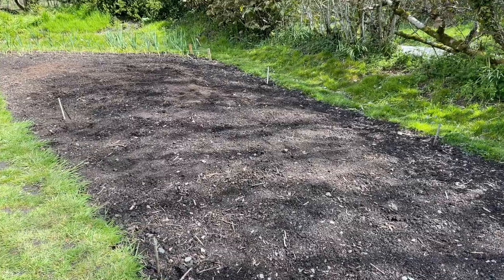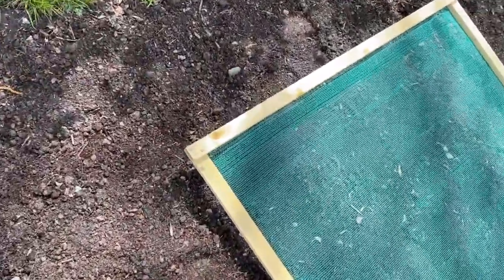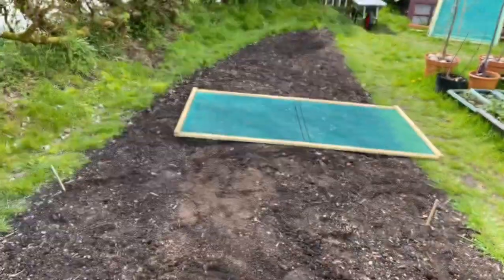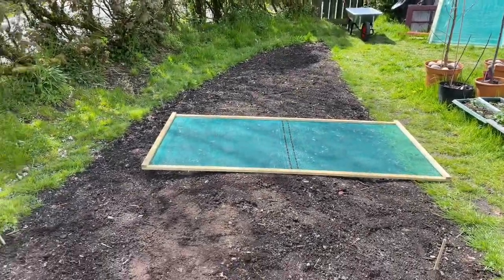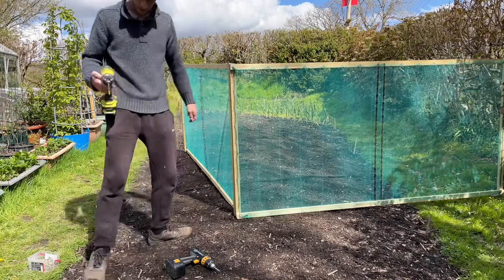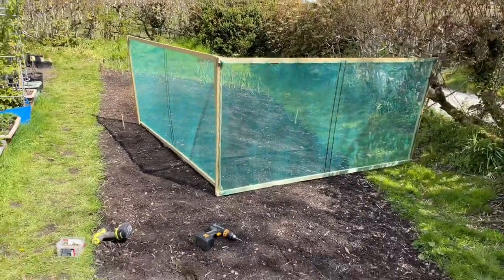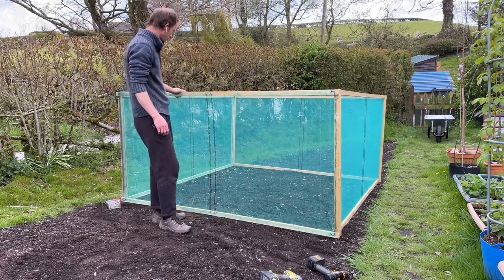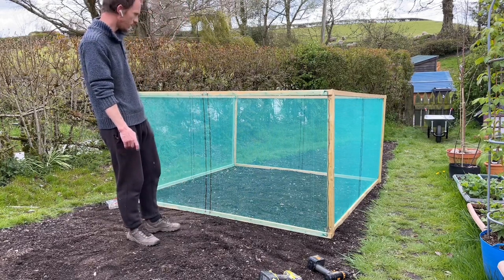Building the Brassica Cage | Caterpillar Pest Protection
Hi everyone, today I’m building a Brassica cage to stop those pesky cabbage white caterpillars from eating all my crops. I’ll show you how I’m building an easy DIY Brassica Cage from cheap light weight materials that you can make yourself.